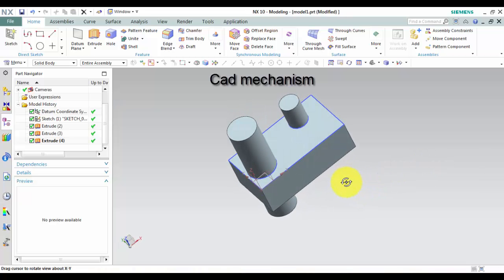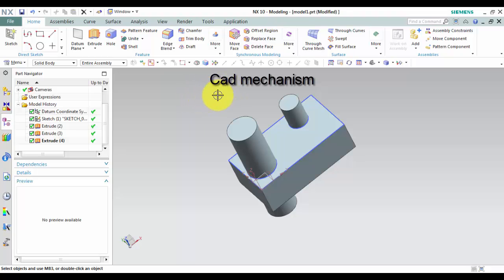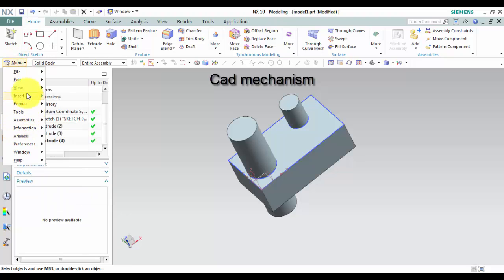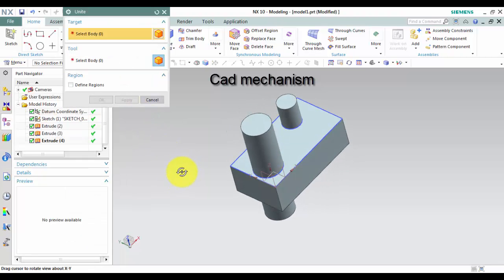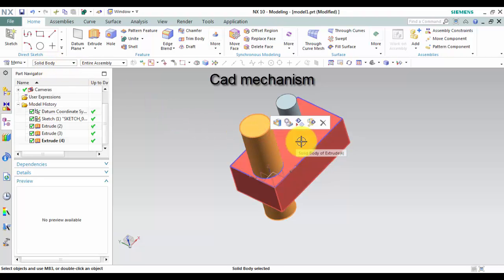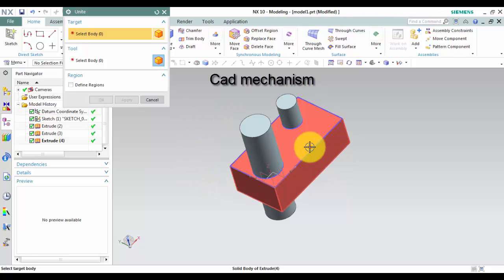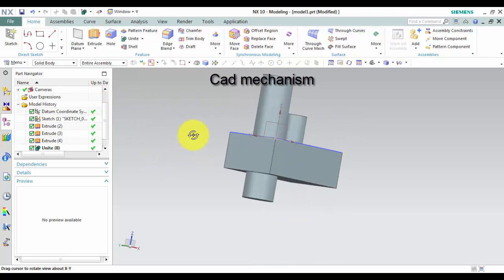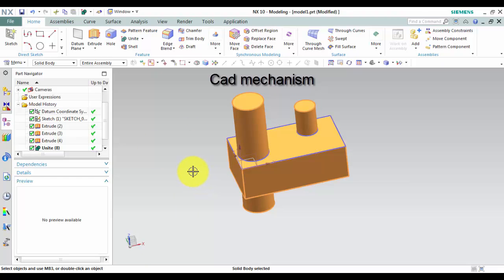siemens nx tutorials how to use unite command | unigraphics nx tutorials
siemens nx tutorials how to use unite command | unigraphics nx tutorials. Unite command use to combine the volume of two or more solid bodies into a single body. The target body and tool bodies must overlap or share faces.